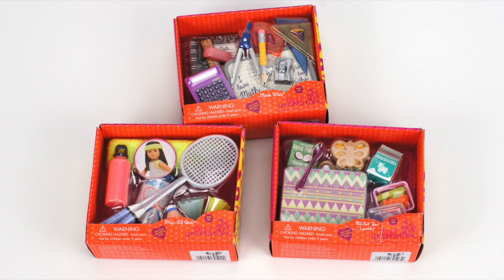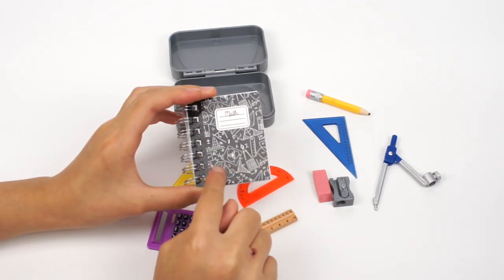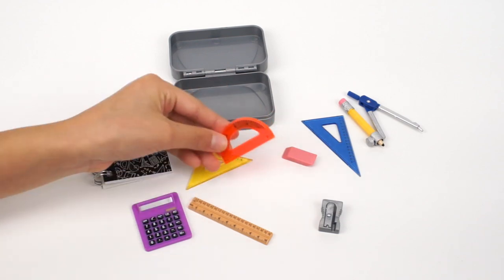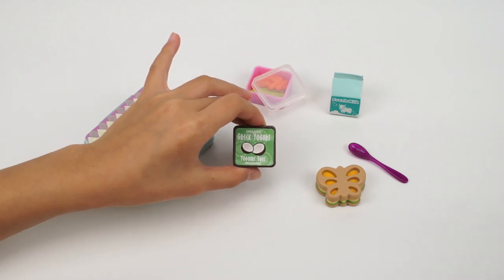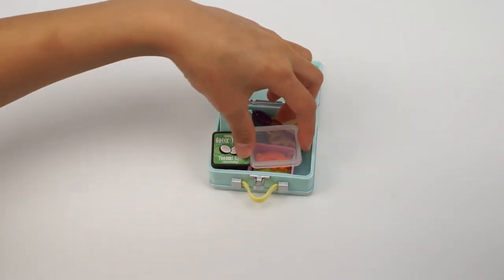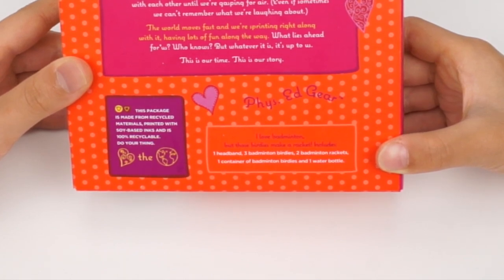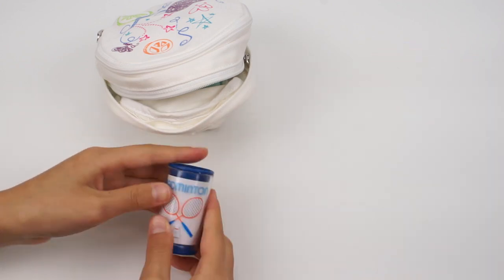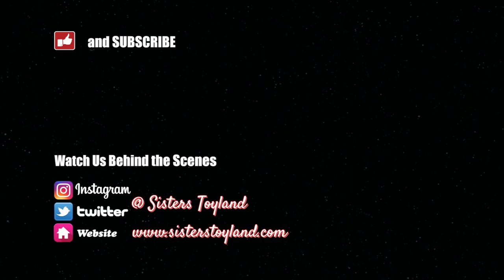Our Generation Accessories for American Girl Doll - Math Whiz, All Set for Lunch, Phys Ed Gear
From the Our Generation Accessories Haul a week ago, we decided to unbox Math Whiz, All Set For Lunch, and Phys. Ed Gear. These are perfect for Julie and her going back to school!! Starting off with the Math Whiz, it has everything you need for Math class including a calculator, compass, ruler, and more!! Afterwards, the All Set for Lunch is perfect when she is in the middle of the day at school and hungry after crunching all the numbers. Lastly, after Math and Lunch, P.E is here. Phys. Ed Gear, it comes complete with a set for 2 to play Badminton.

Now Julie is ready for school!! All the sets are super cute and great for American Girl Dolls. We love them!

Comment on which set popped out to you. THUMBS UP if you want to have more fun before going back to school.